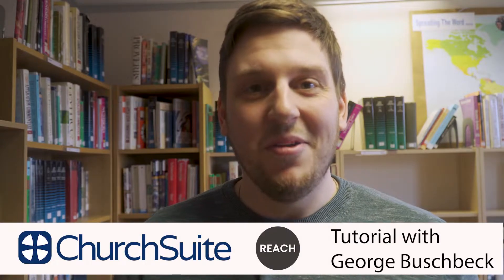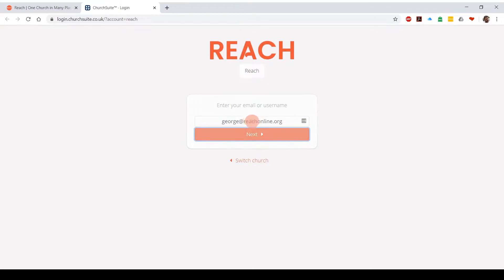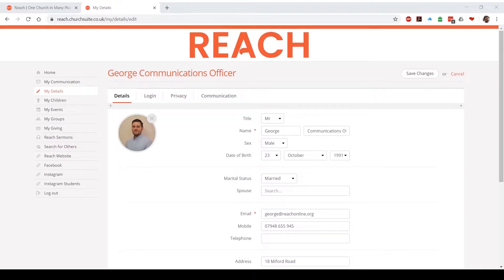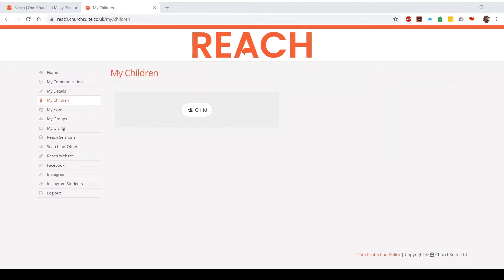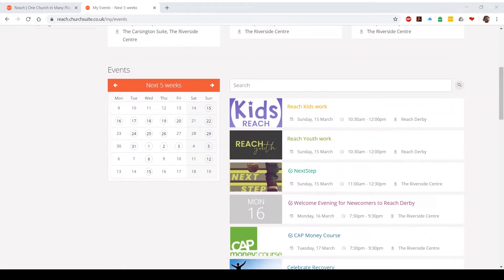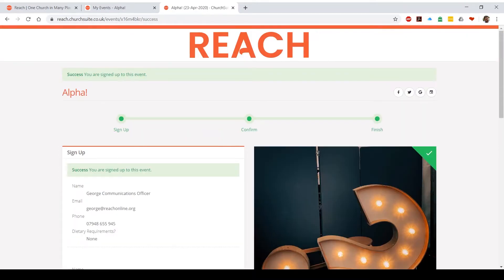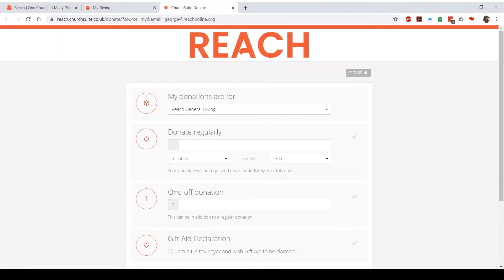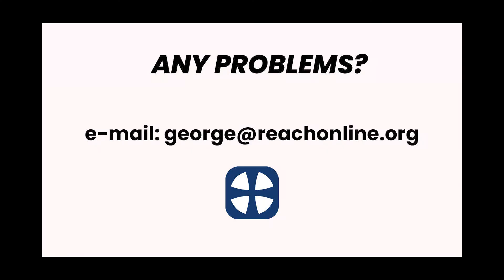Reach ChurchSuite Tutorial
This video is a tutorial showing how to sign-up, sign-in and use ChurchSuite effectively!